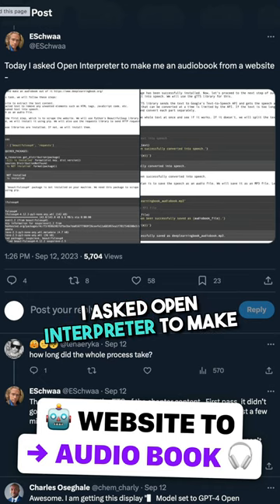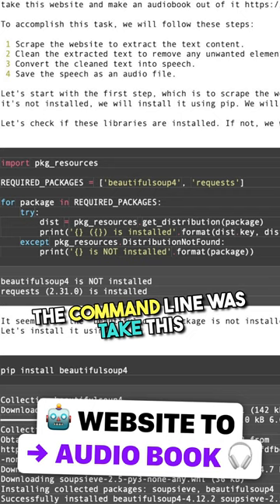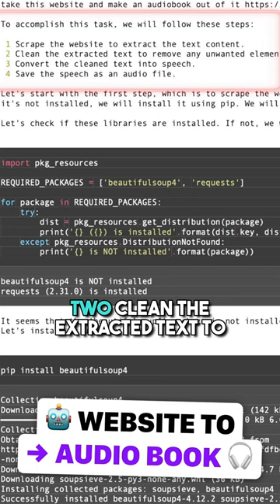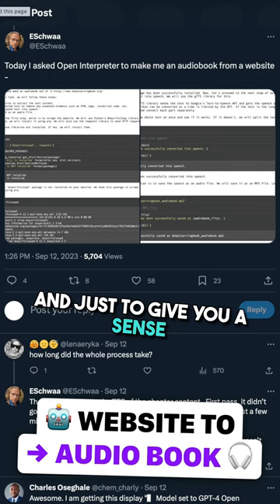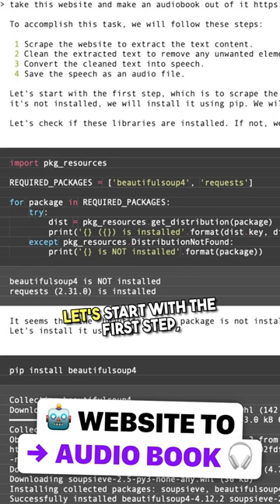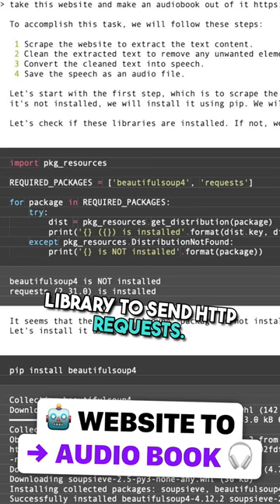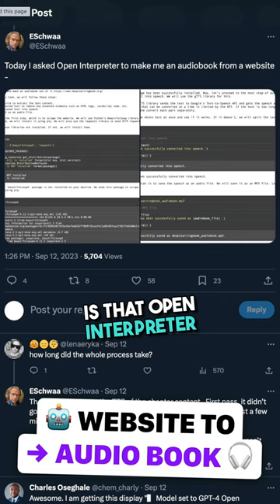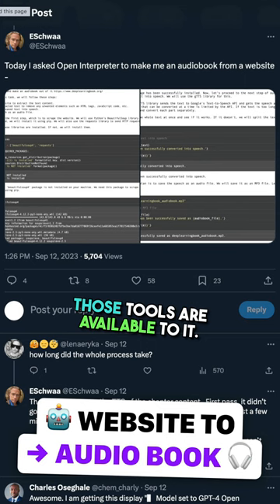Transform Any Website into an Audiobook with THIS Hack! Open Interpreter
Welcome to a groundbreaking journey into the world of AI-powered audiobooks! In this Short, we explore how Open Interpreter uses cutting-edge technology to turn websites into engaging audiobooks. 🎧🚀

👉 Follow along as we unveil a step-by-step guide: scraping web content, cleaning text, converting to speech, and saving as an audio file. Open Interpreter demonstrates the magic with Python's beautiful soup and request libraries. 🐍✨

🎥 Watch now and discover how simple it is to transform any text-heavy webpage into a narrated experience! Have you tried this tech magic yet? 💬